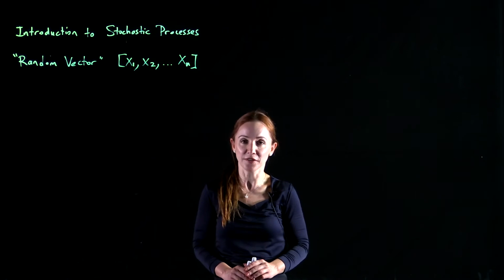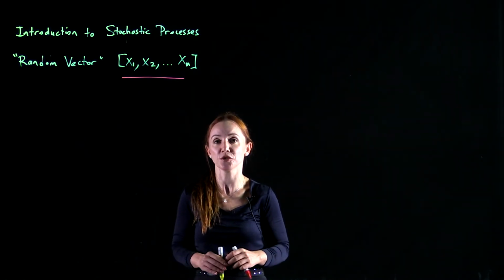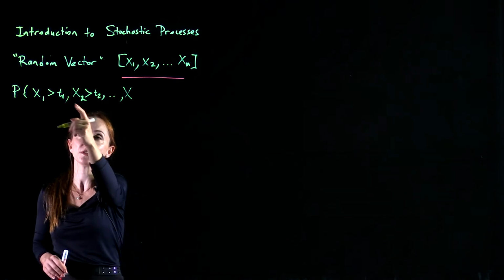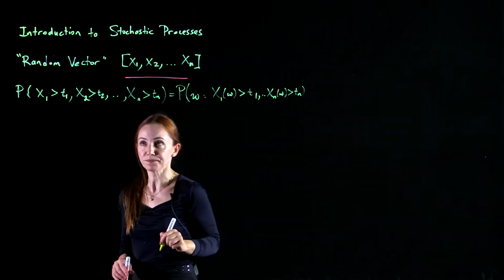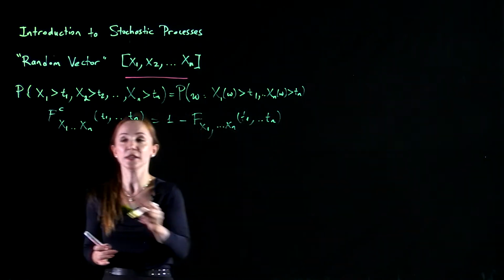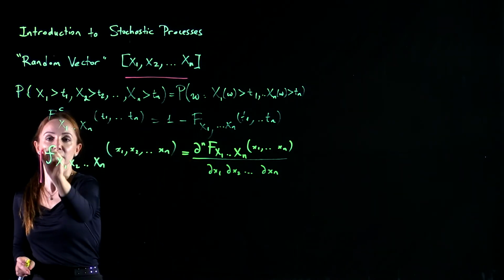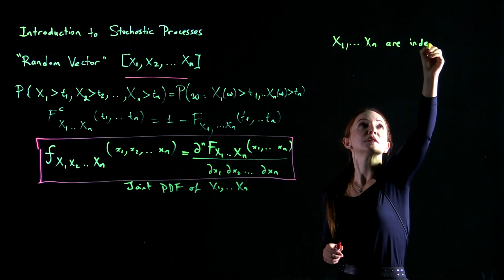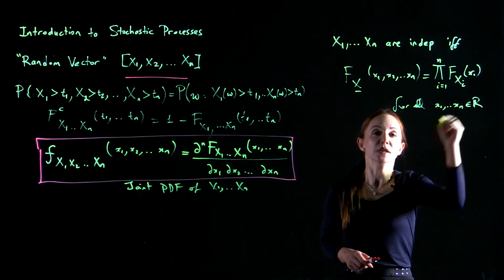[Probability & Stochastic Processes] - Lecture 10: INTRODUCTION TO STOCHASTIC PROCESSES